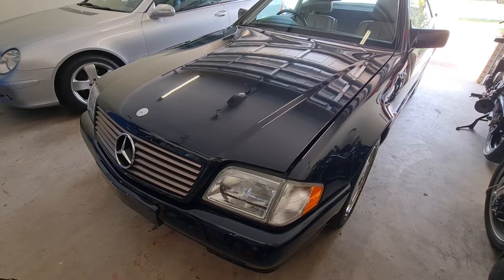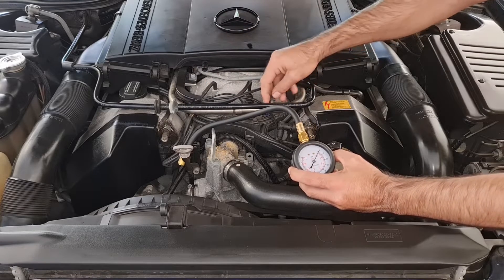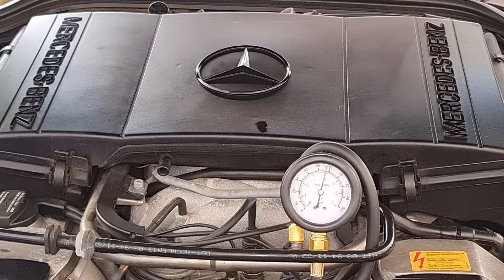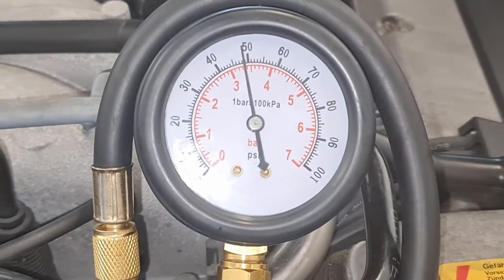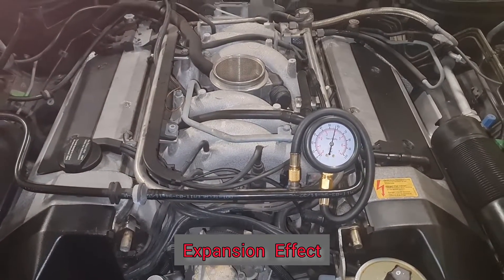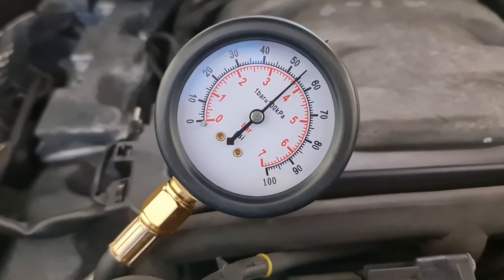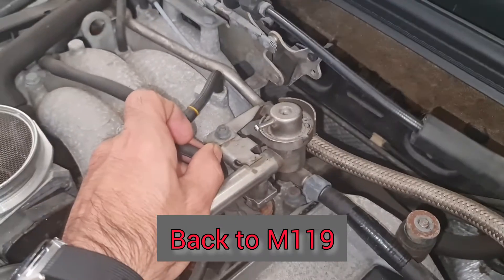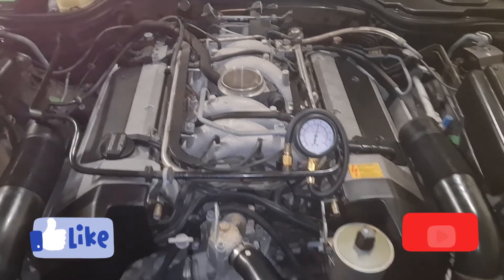Mercedes Fuel Pump Pressure & Regulator Test (R129 & W209)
Mercedes R129 and W209 Fuel Pump Pressure & Regulator Check ✔️ (SL500 and CLK320)
Engine Hesitation, slow acceleration, higher fuel consumption and higher emission can be the cause of faulty fuel system. This simple check would assure you of injectors leak, fuel pump, fuel filter and regulator healthiness.

Video Contents:
00:00 Intro
00:15 SL500 R129 Fuel pressure
01:45 Issue found
02:20 R129 Fuel Ressure Regulator Test
03:32 W209 CLK320 Fuel Pressure Test
05:14 Result